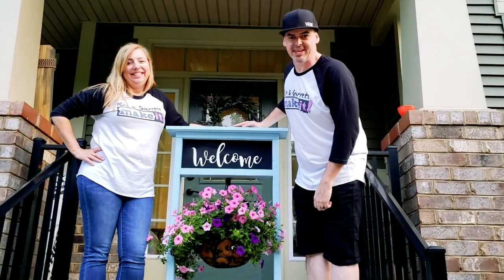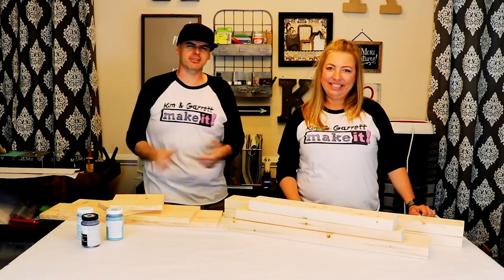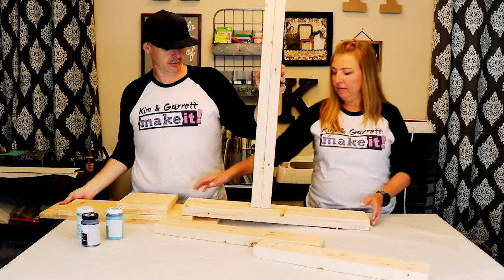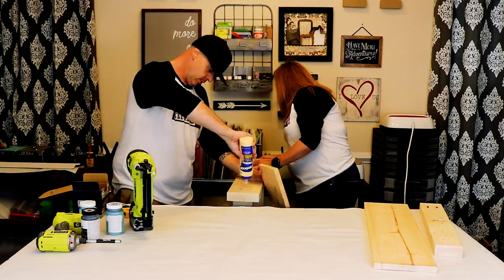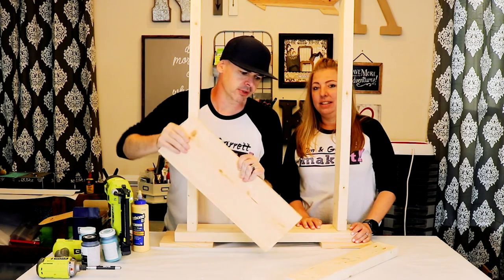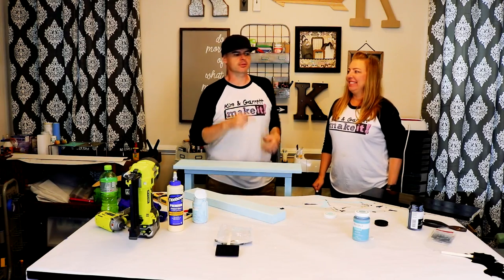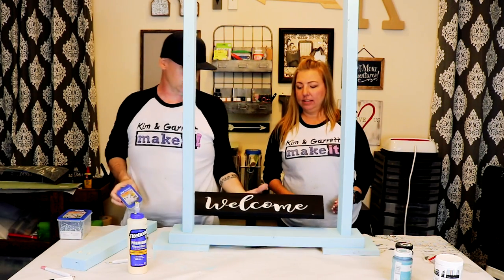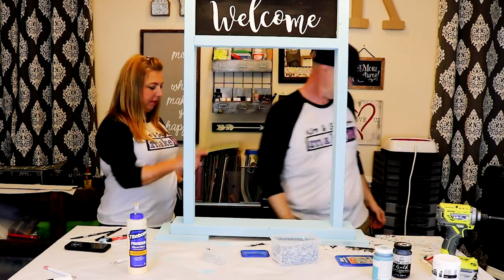How To Make A Front Porch Hanging Flower Basket Stand | Welcome Sign| Personalized Plant Stand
This week we made this Front Porch Hanging Flower Stand using 3 boards and our Cricut!  Who doesn't love flowers to brighten up their front porch?!  I was headed in to Lowe's the other day and they GOT me with the hanging flower baskets!  They were so big, bright and beautiful, I couldn't resist!  So I brought one home and decided it needed someplace beautiful to hang and show off in all it's glory!  :)  I LOVE it!!!  I love the chalkboard Welcome sign and I love how I can change the flower out from Spring to Summer to Fall!  And I love having a reason to go buy more flowers!

Lowes
2 x 4 x 8-ft Whitewood Stud $2.75
2 x 6 x 8-ft Spruce Pine Fir Lumber $4.97
1-in x 8-in x 6-ft $10.17 (next time I am using plywood)

Cut List:
Top: 1x8x28
Top Frame: 2x4x24
Sign Board: 1x8x21
Bottom Frame: 2x4x21
Bottom: 2x6x28
Sides(2): 2x4x36
Feet(2): 1x8x7.5

Stuff We Used:
Waverly Chalk Paint - Pool and Ink

MUSIC
■ ES_Leyendas (Instrumental Version) - Lu-Ni